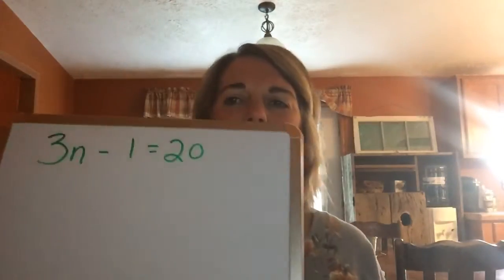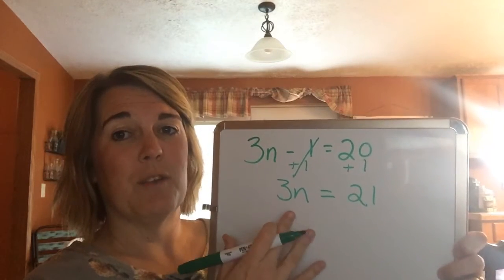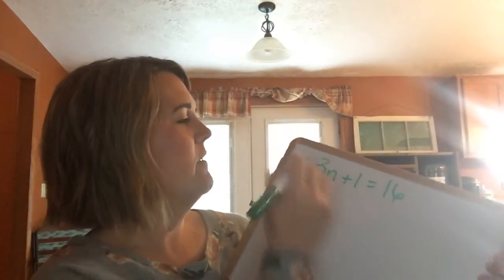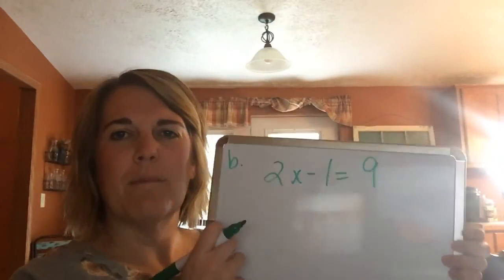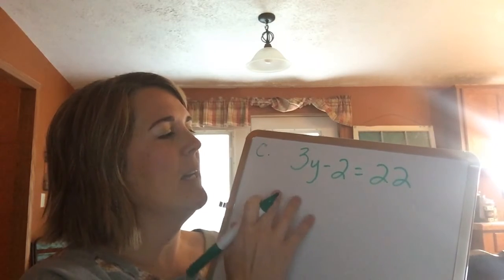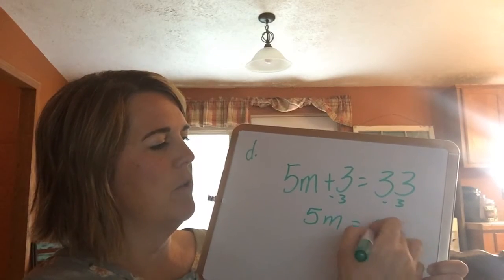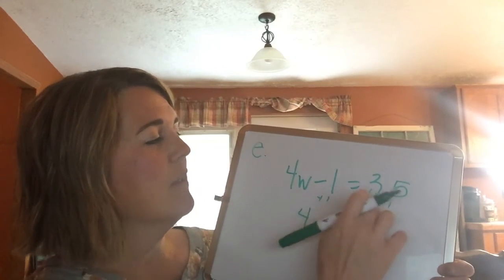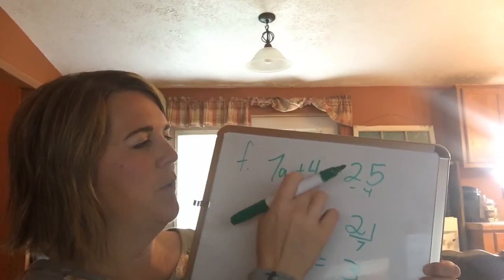Math Lesson 106. 4/20/20